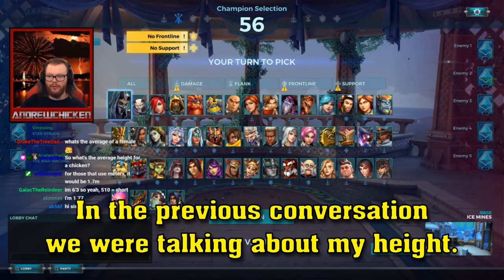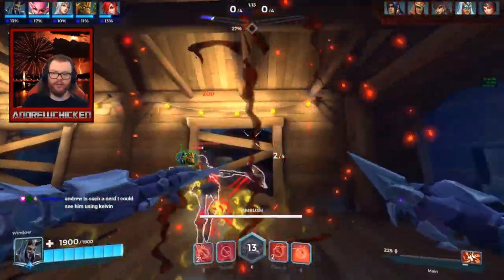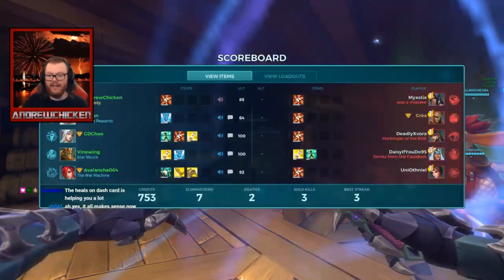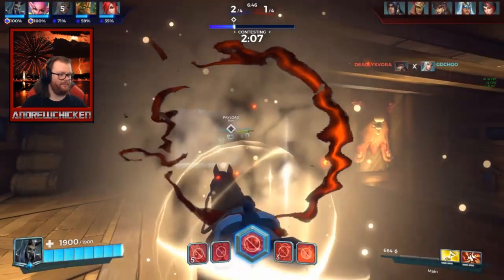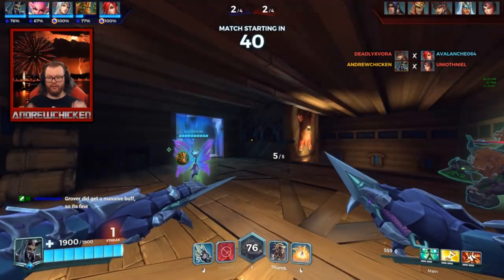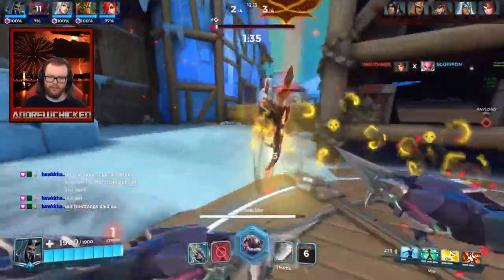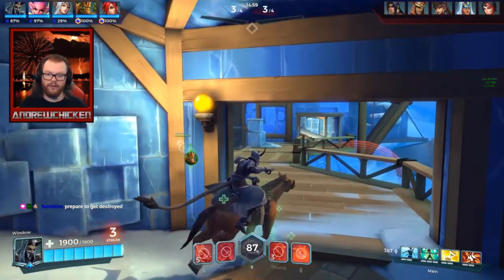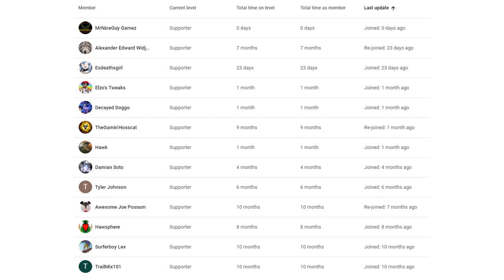Is THIS the Best Vatu Build? - Paladins Stream Highlight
Welcome back to another video! This is a stream highlight from my Twitch channel where I played Vatu with what I think to be one of the best builds you can make for him! This build features two damage reduction cards at level 4, to give him extreme levels of damage reduction when using his ambush and shadow bombs abilities! I also utilize the healing on dash card at level 4, for some wicked self sustain that's applied almost constantly due to the sheer number of dashes he can use during a fight! With the selection of two powerful fillers, I think this build is fantastic for Vatu!